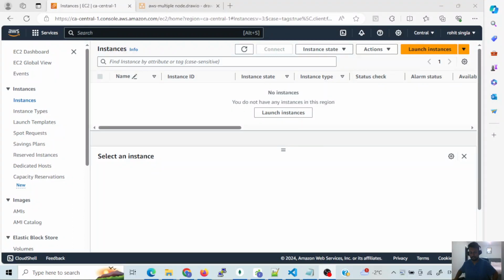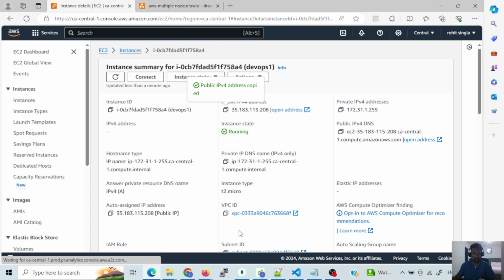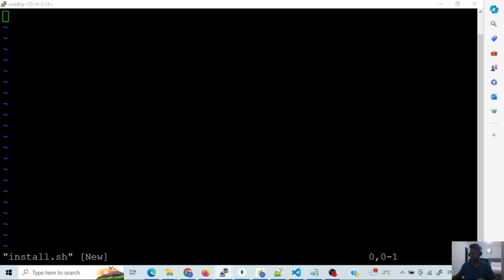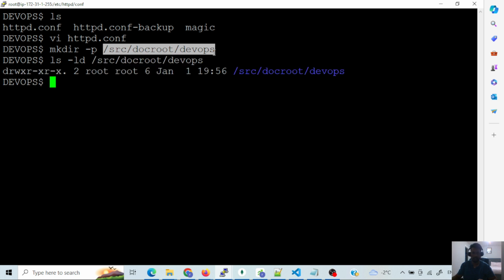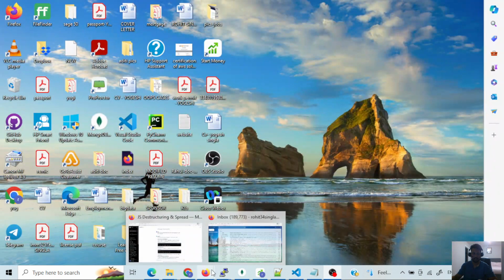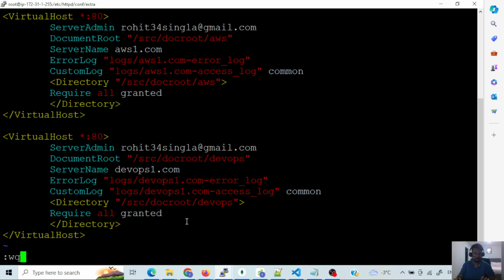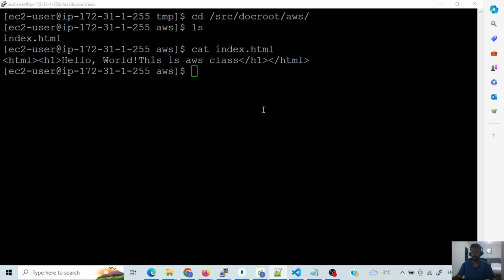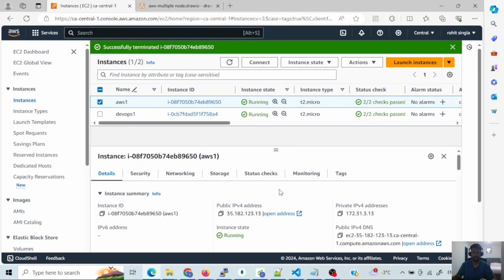How to Setup virtual hosts in amazon linux | Multiple nodes on single server | Run multiple websites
How to setup the multiple nodes?
Host your personal site on AWS ec2?
setup the virtual hosts in amazon Linux instance with custom domain ?

All above scenario has been cleared in the video.